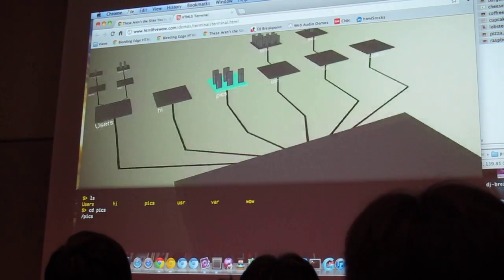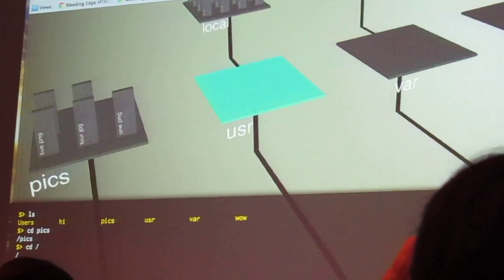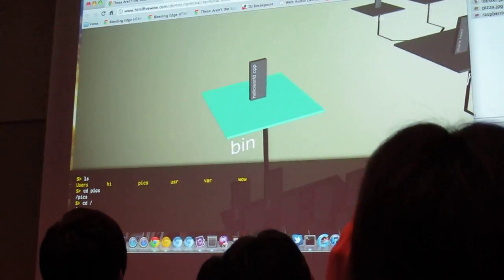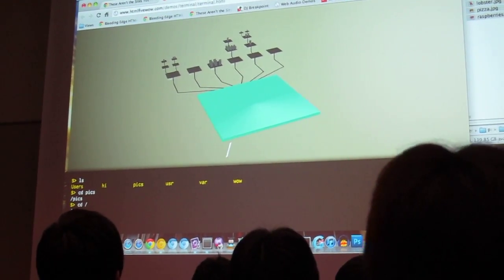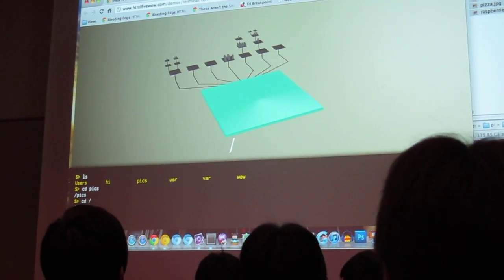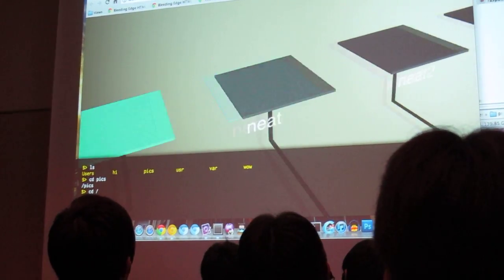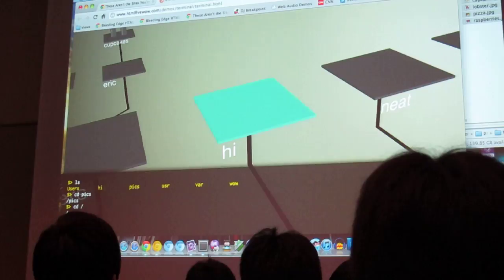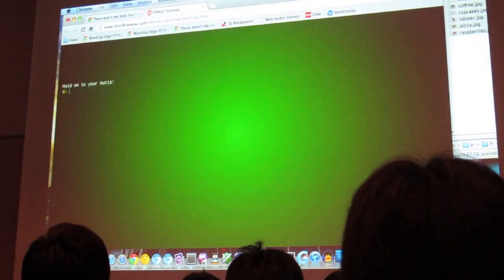3D Visualized HTML5 Terminal from GDD11JP